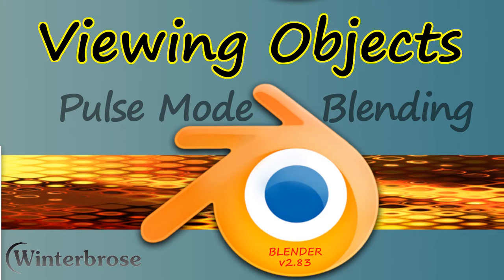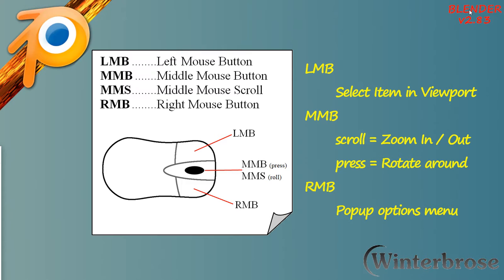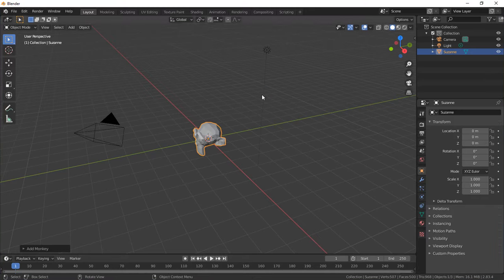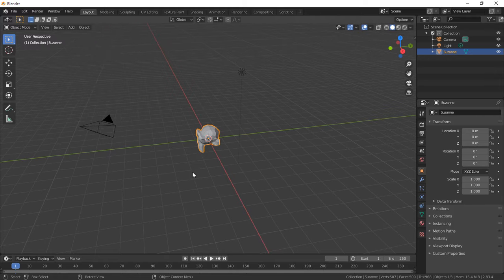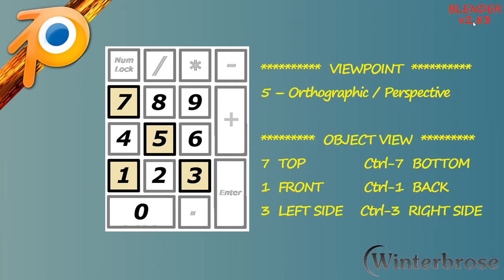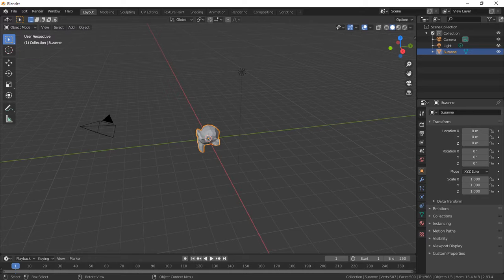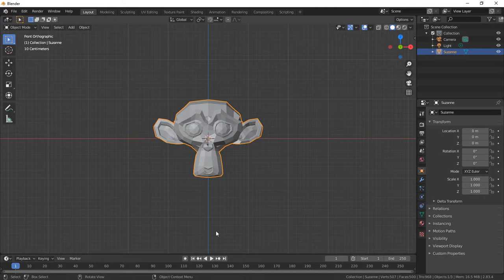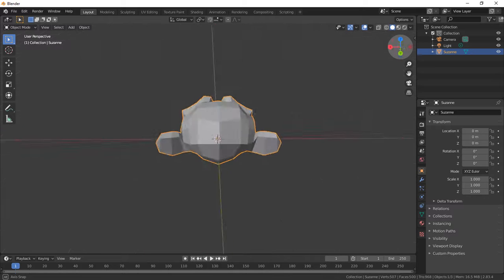PULSE MODE BLENDING 04: Viewing Objects in Blender v2.83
In this quick pulsing mix, we cover the different viewing angles in Blender. The purpose of Pulse Mode Blending is to provide instant instruction for beginners of important topics when using Blender for your 3D modeling. We strive to keep each tutorial very short with a target time of under 5-minutes.  Enjoy!